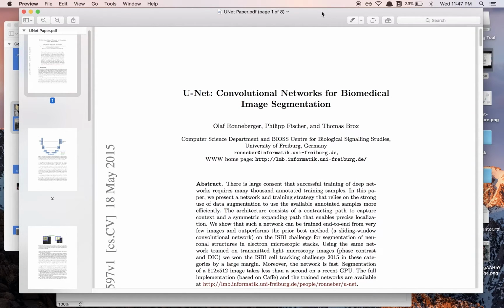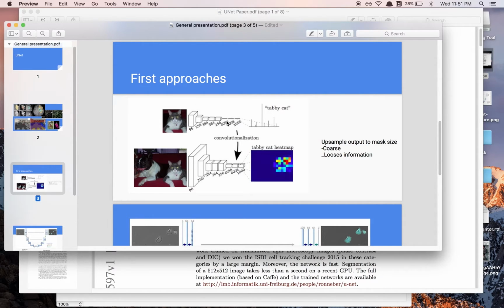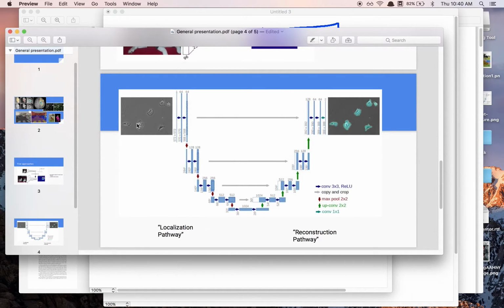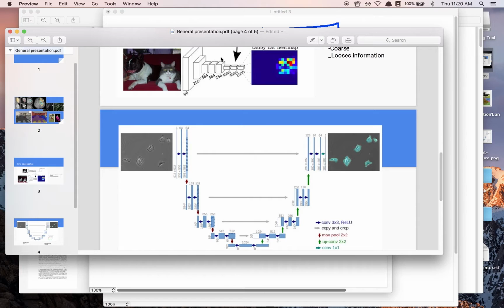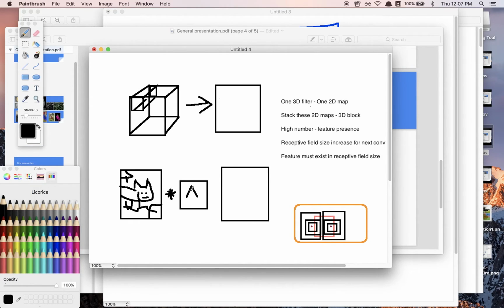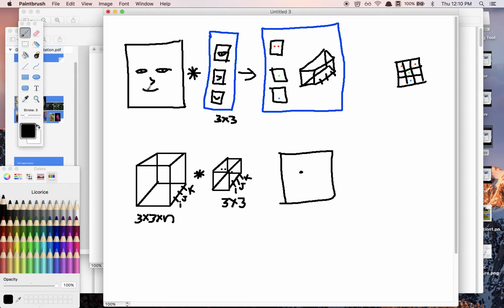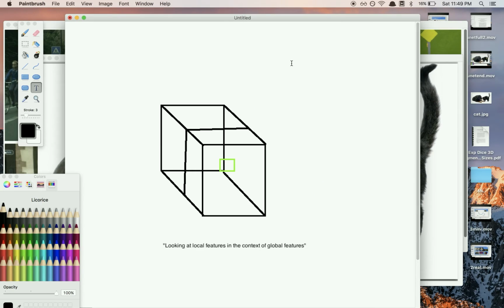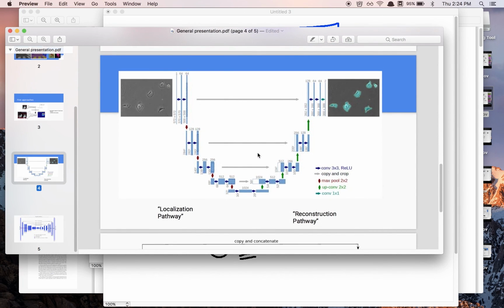An in-depth look at image segmentation in modern deep learning architectures through the UNet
Please skip to 11:30 if you are already familiar with image segmentation and the UNet. Parts are watchable on 1.25x as well.
I have never seen an explanation of how image segmentation is done internally within neural networks so in this video I explain so. How is it that networks are able to process higher and lower level semantics to create a dense prediction map of the input and why some of the key designs of segmentation networks are relevant. After this video, you will have much better intuition and be better able to design your own segmentation networks.